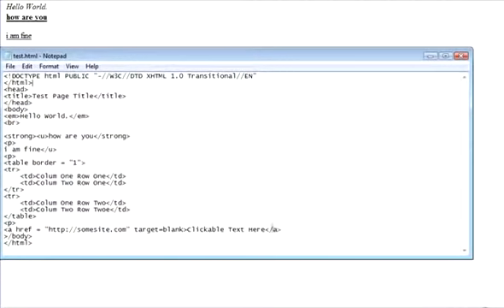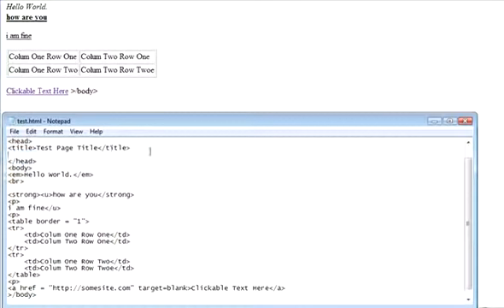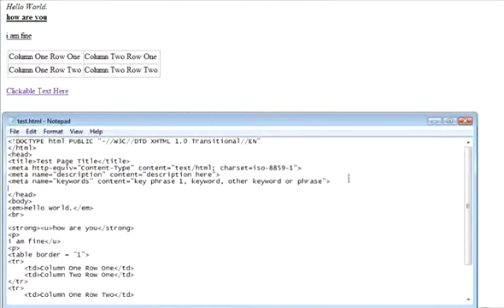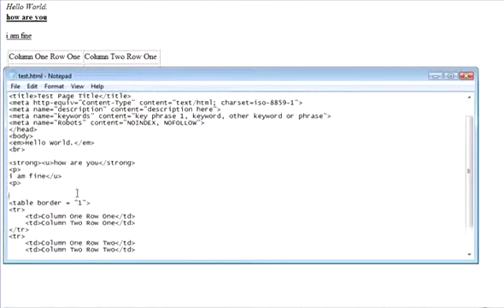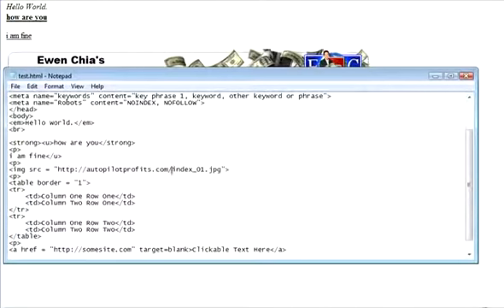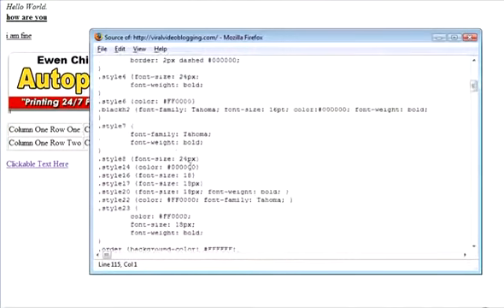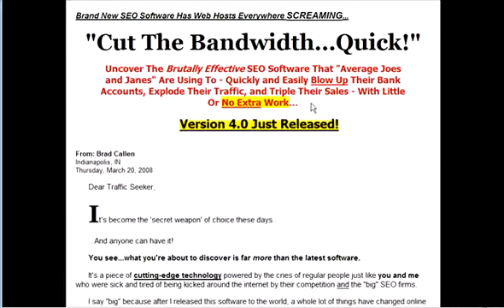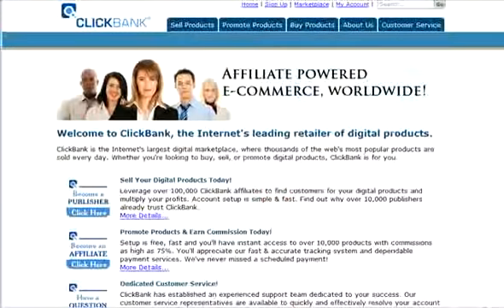Online Business Study #5 Html, website creation